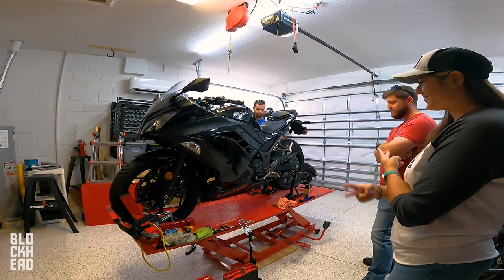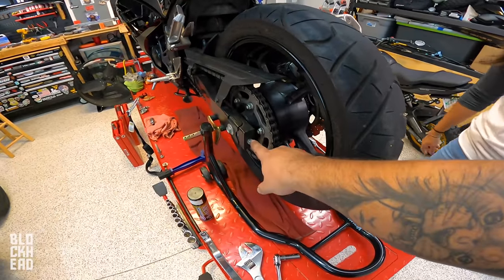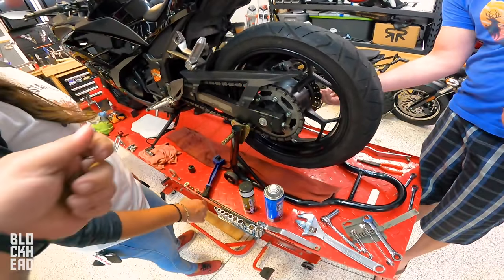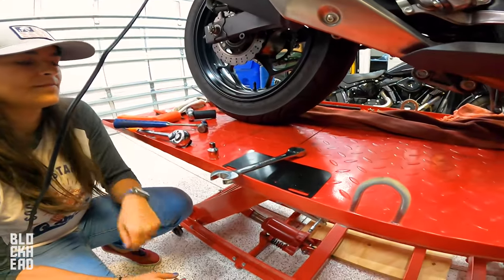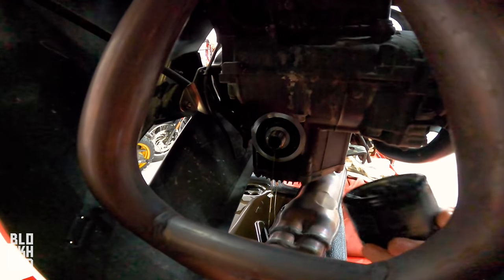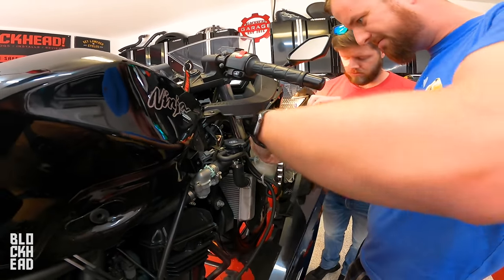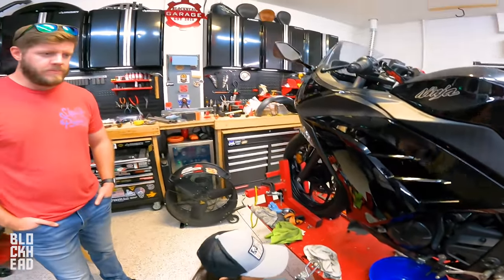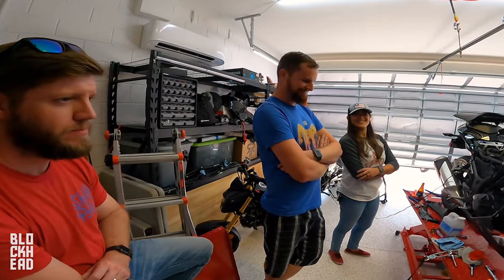Kawasaki Ninja 300 Maintenance! (Chain / Oil / Coolant)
Working on her Kawasaki Ninja 300! Captain Ana just got this bike, so we needed to go through and do some routine maintenance on it to make sure everything was up to snuff. We did chain maintenance (clean / lube / tension,) and also new oil and coolant!

❱❱ PARTS USED:
Chain Brush
Chain Cleaner & Lube
Bike Stands

Follow em!

❱ BIKES:
2020 Harley-Davidson Low Rider S 131
2013 Harley-Davidson Iron 883
2005 Sucker Punch Sally Chopper
2010 Honda CBR600RR
2018 Honda Grom x2

2018 Harley-Davidson Iron 883
2016 Indian Scout
2015 Yamaha Bolt